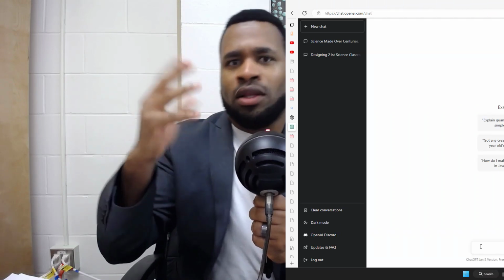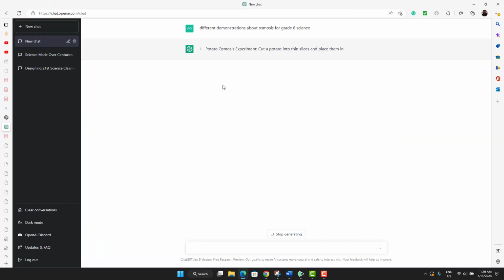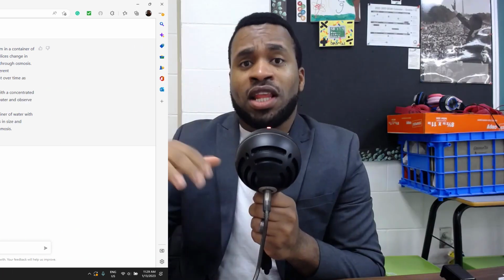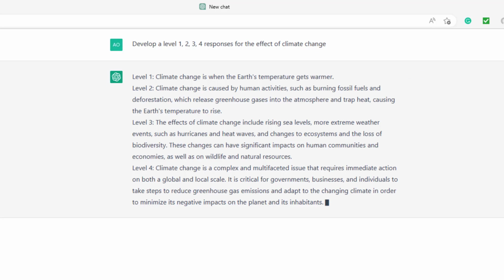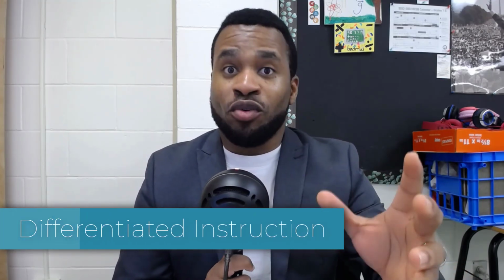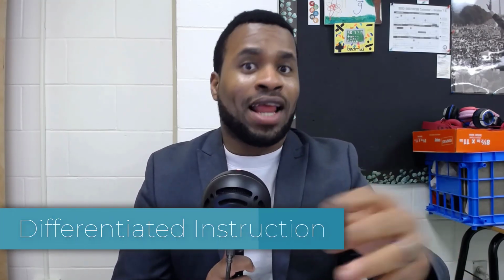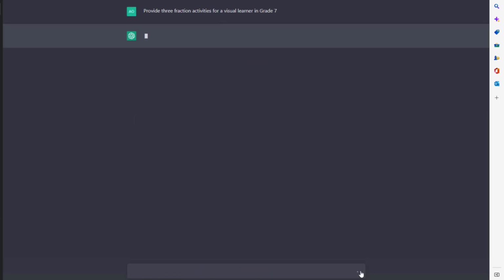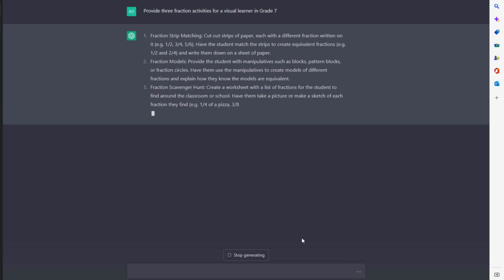OpenAI WARNING! TOP 7 ChatGPT Tips For Teachers!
Here are 7 tips that teachers can be creative in using Open AI's ChatGPT to foster critical thinking in the classroom.